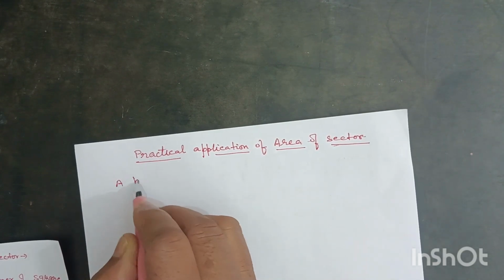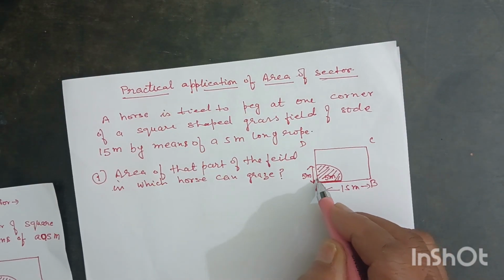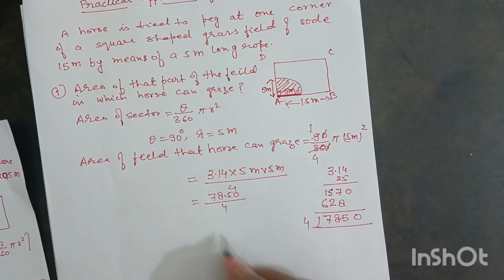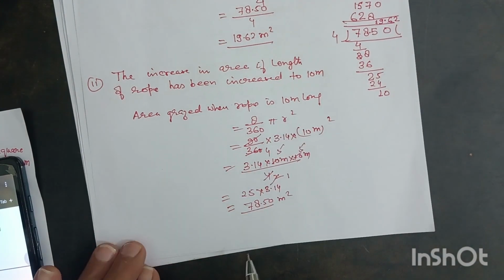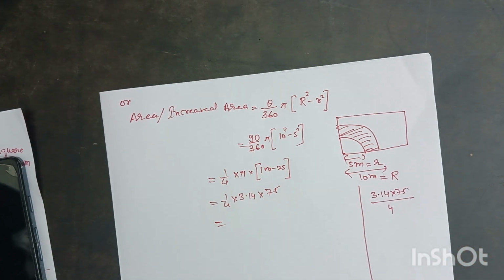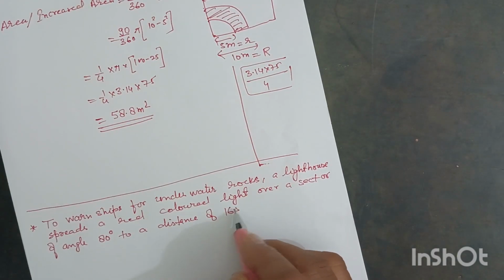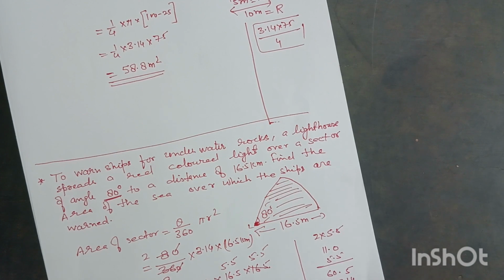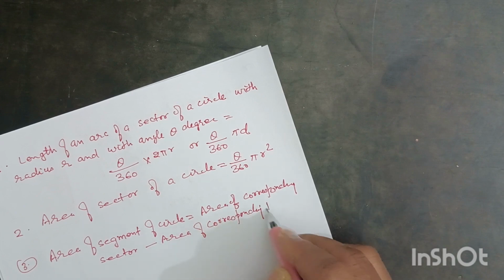PRACTICAL APPLICATION OF AREA OF SECTOR OF CIRCLE